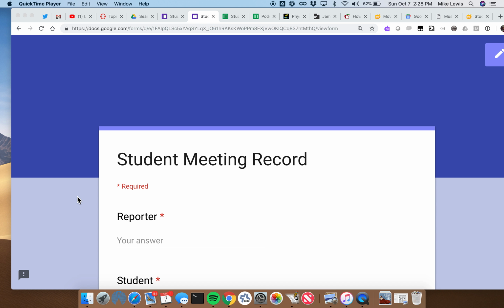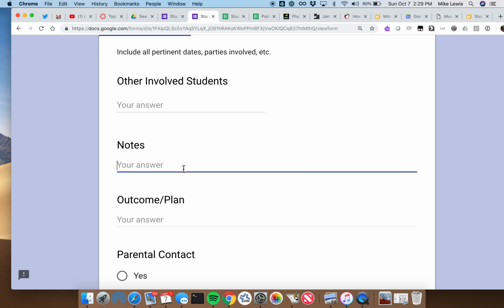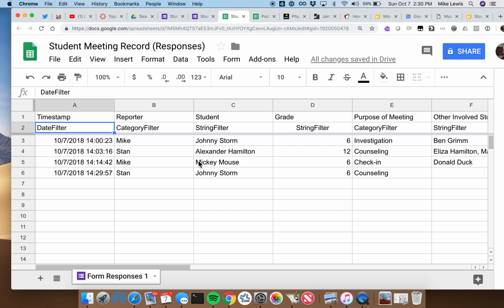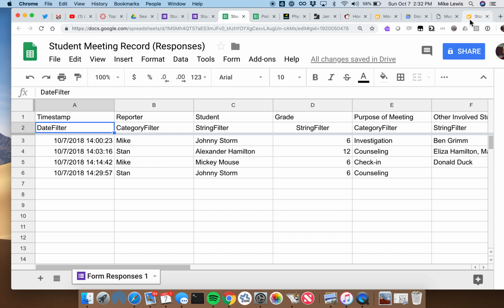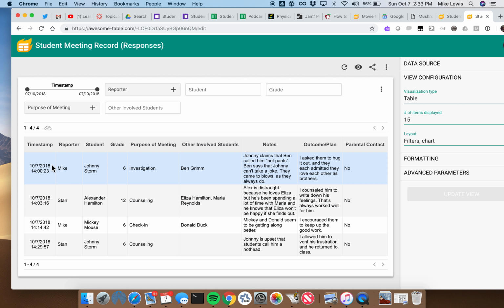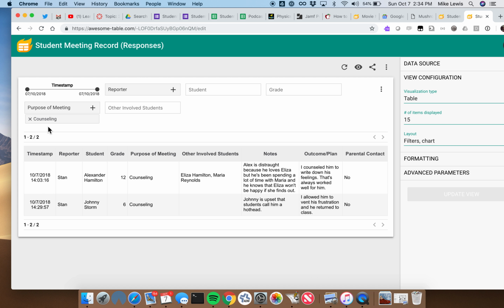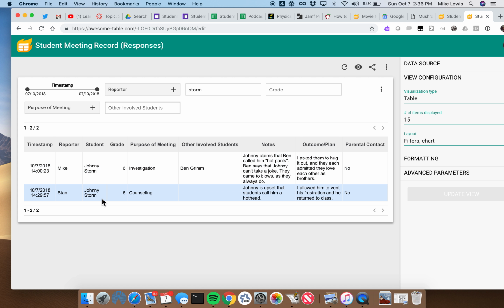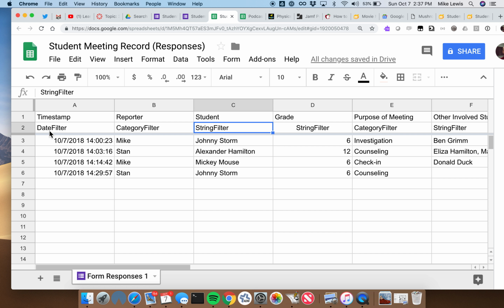Awesome Table & Student Discipline